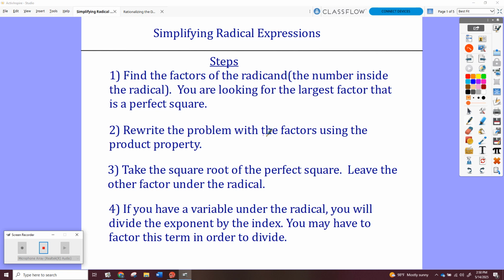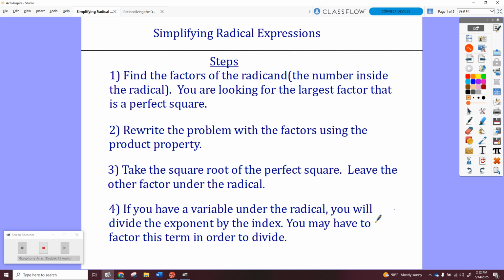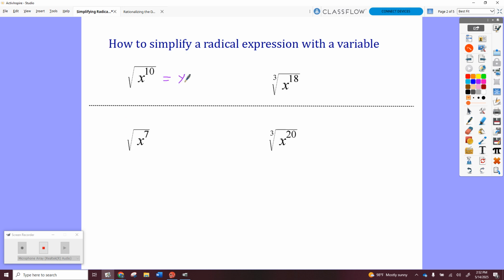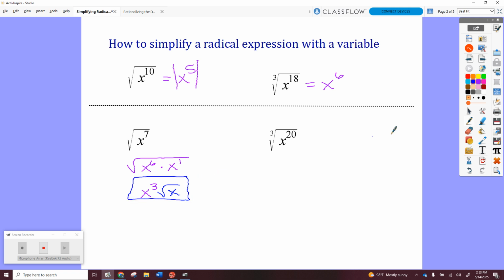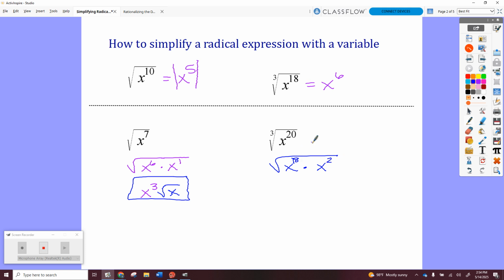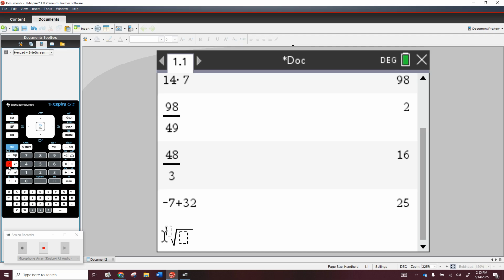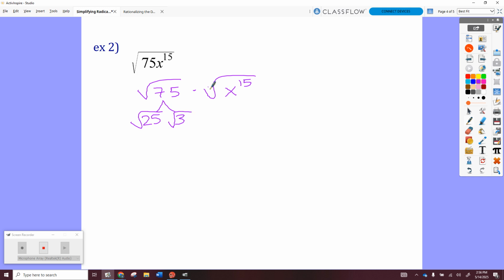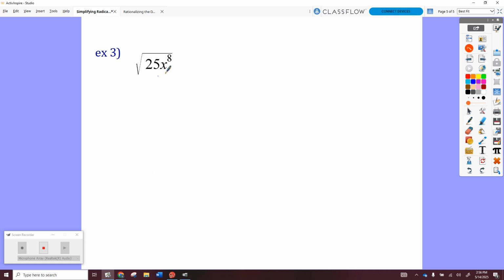Simplifying Radical Expressions